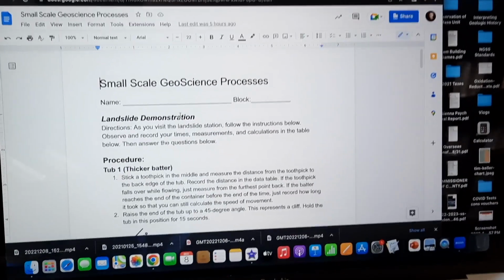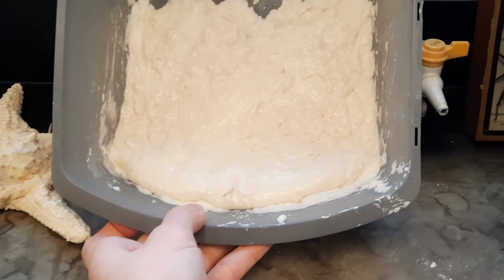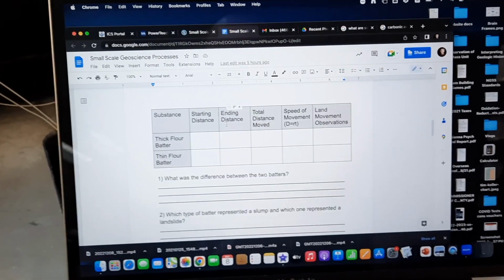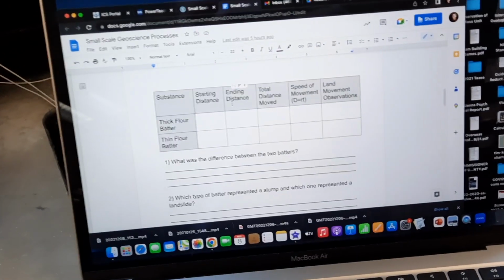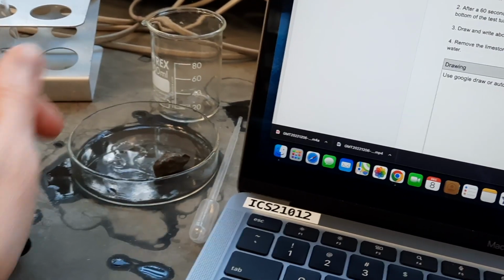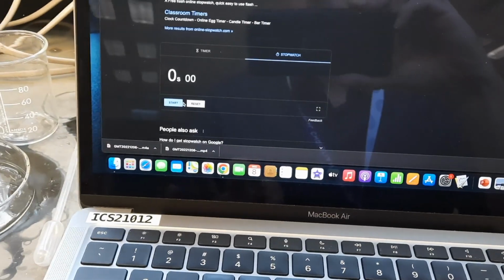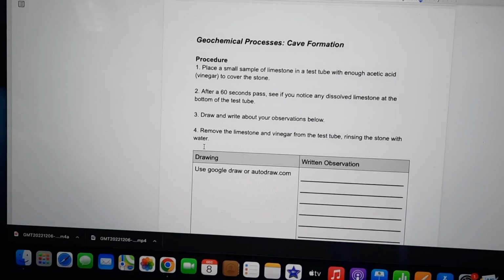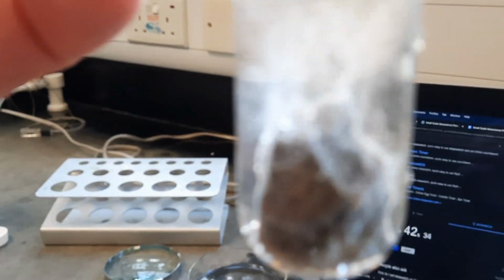Small Scale Geoscience Processes: Landslides and Cave Formation